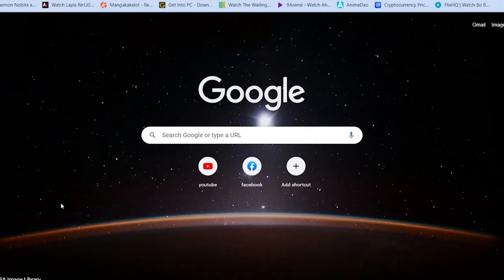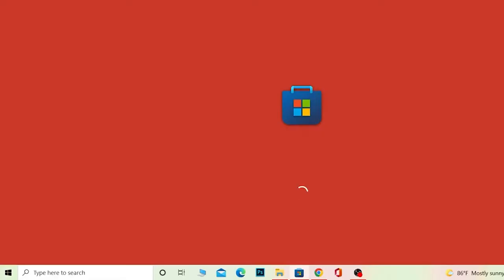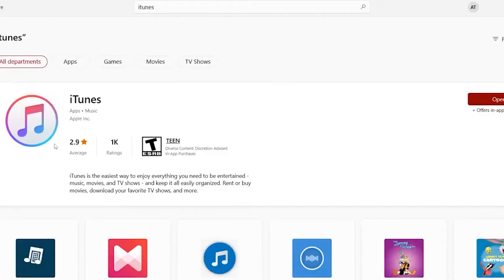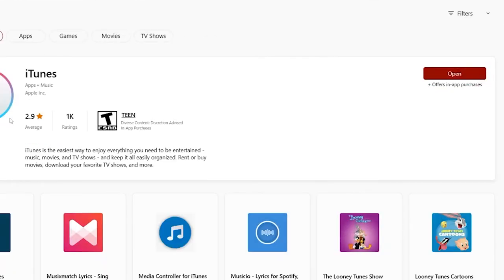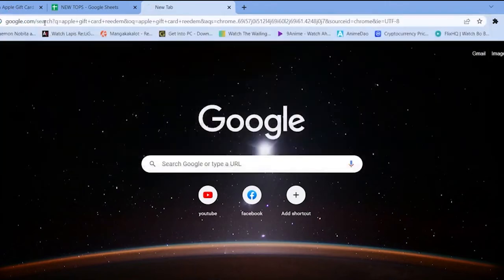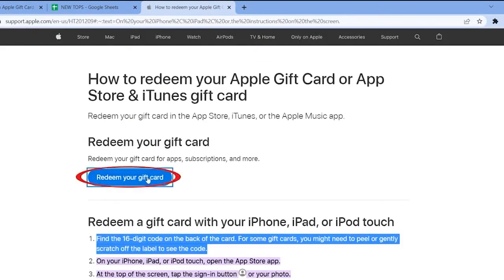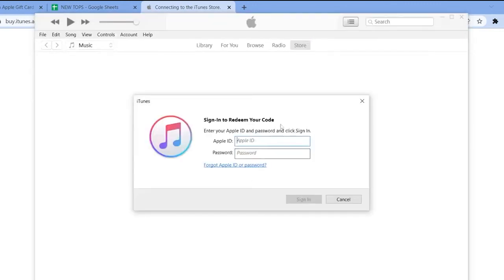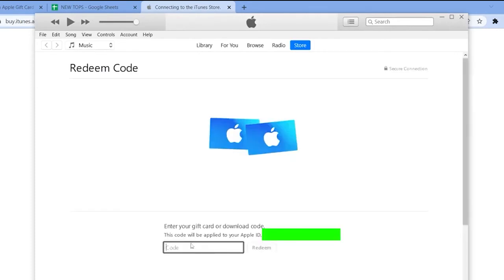Redeem Apple Gift Card Online 2022 | How to Use Apple Gift Cards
Hello everyone, welcome to another video. In today's video, we're gonna teach you How to Use Apple Gift Cards.